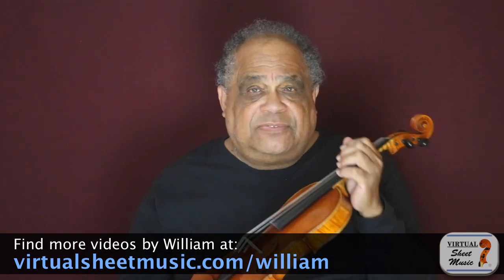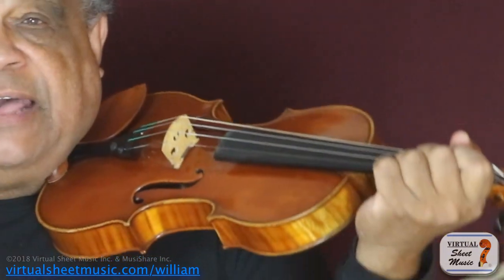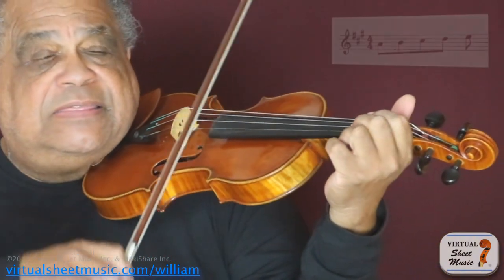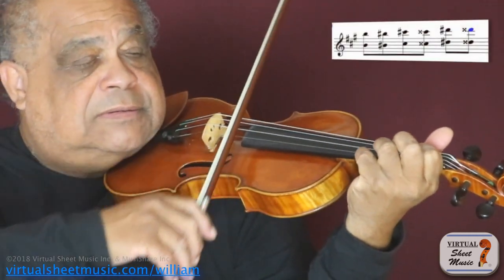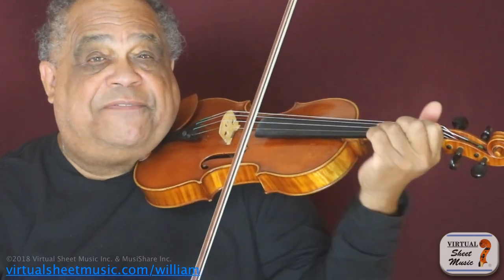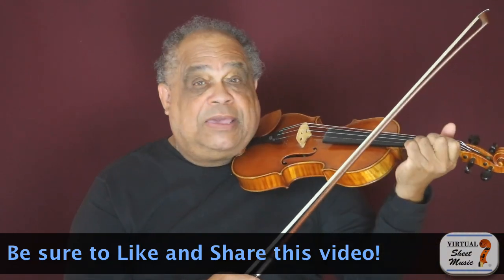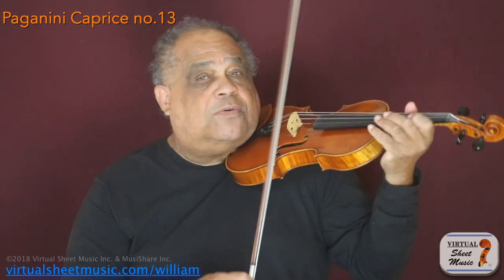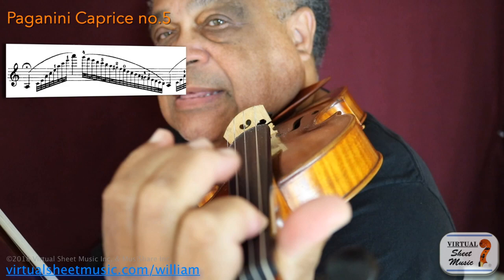Where to point your fingernails on the violin? - Violin Lesson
In this video, Prof. Fitzpatrick shows you where to point your left hand fingernails according to what you are playing.

If you are wondering what's the music played at the beginning and end of the video, that's the famous "Meditation from Thais" for violin and piano by Jules Massenet.